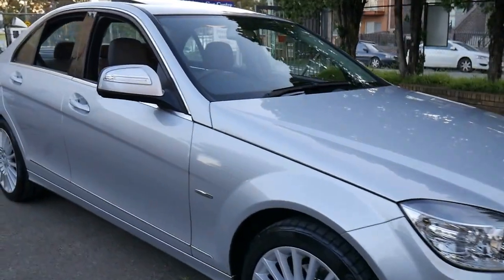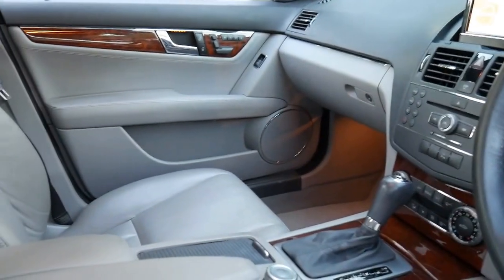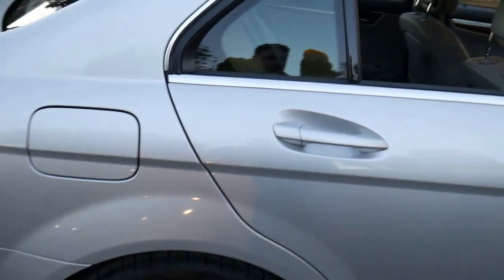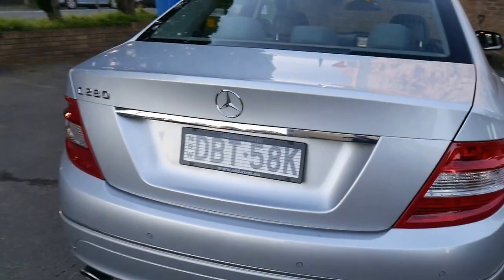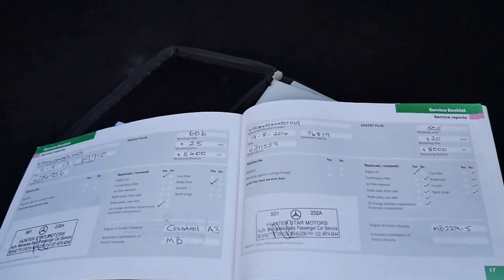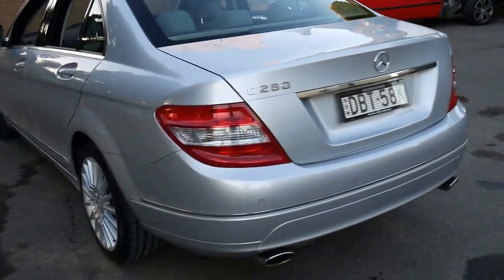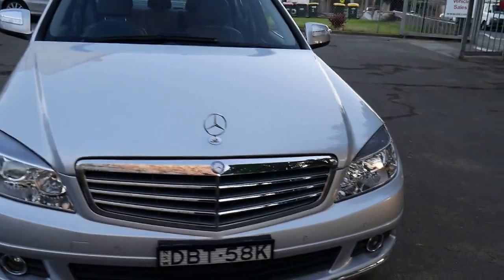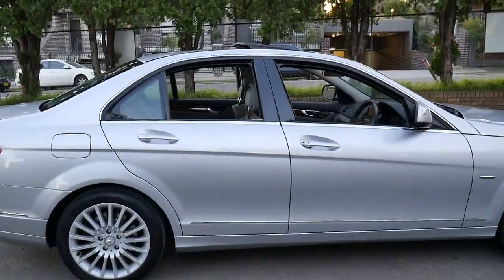2007 Mercedes Benz C280 Elegance W204 Sedan